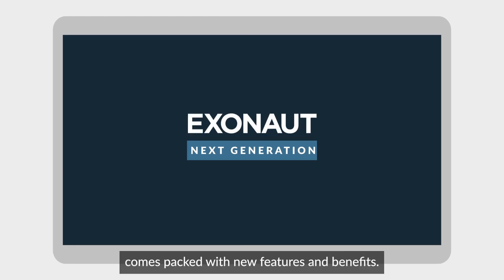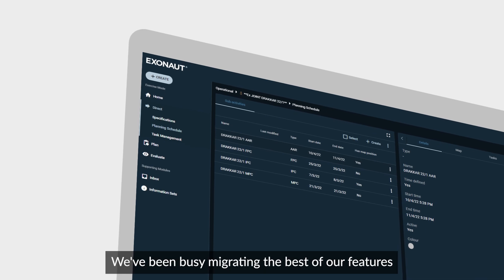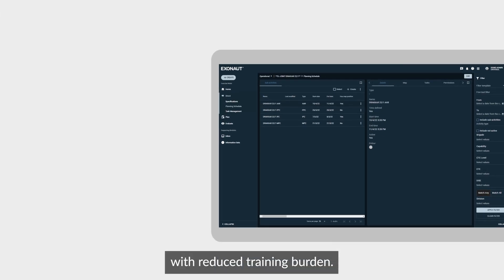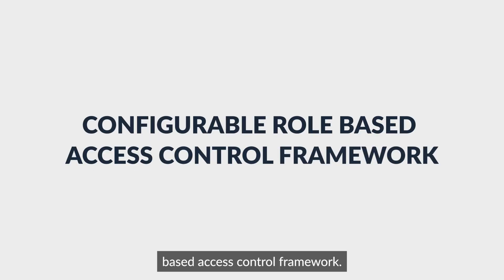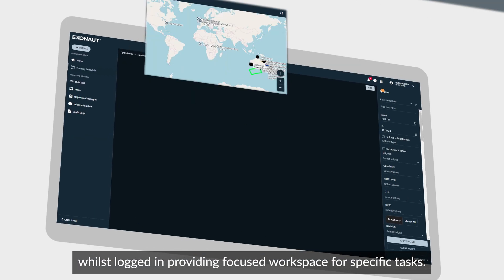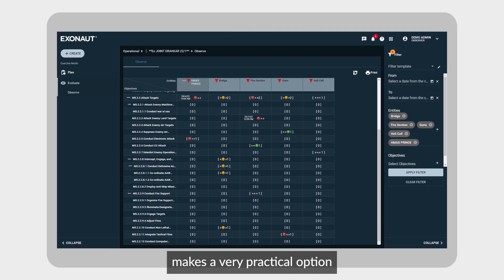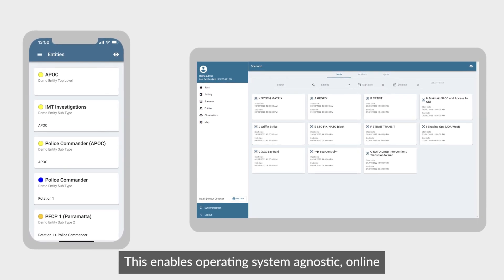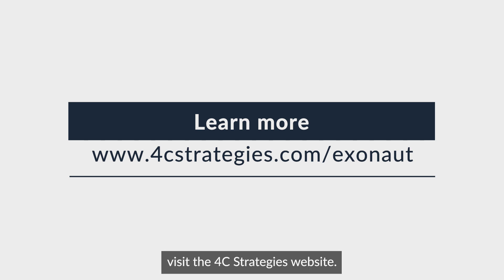Deep dive into what's possible with Next Generation Exonaut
We deep dive into the changes, updates and new technical additions to the Exonaut platform.

Watch to learn more about what’s new and what’s possible for military training & exercising in the Next Generation of Exonaut Training & Exercise Management.